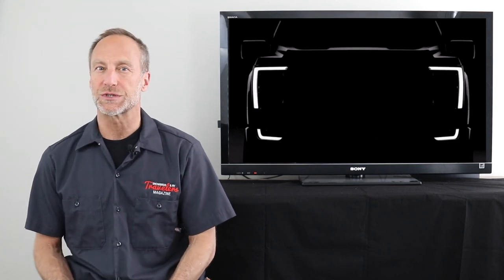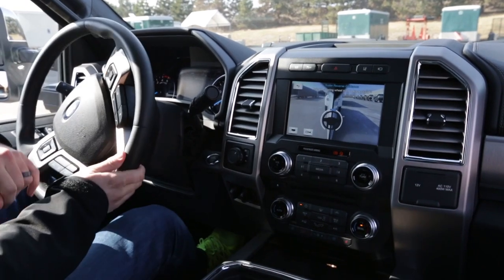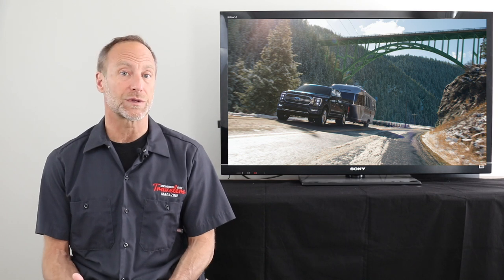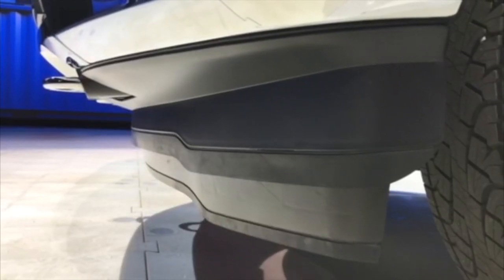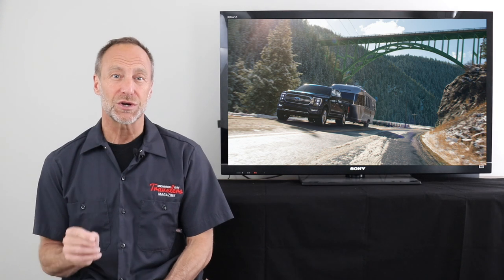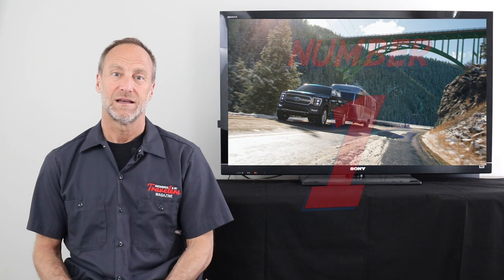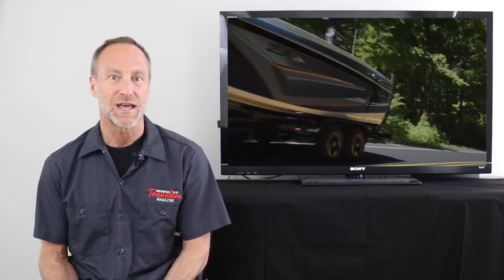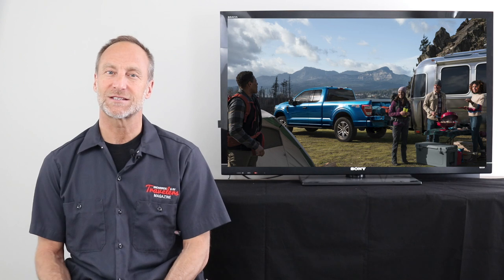2021 F-150 Best Half ton for RV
The 2021 F-150 could be the best half-ton truck for RVers. We count down the top seven reasons why the technology and features in this truck will make reaching the great outdoors a great journey. Get a ton more outdoors - overland, 4x4, boating, camping and RV at